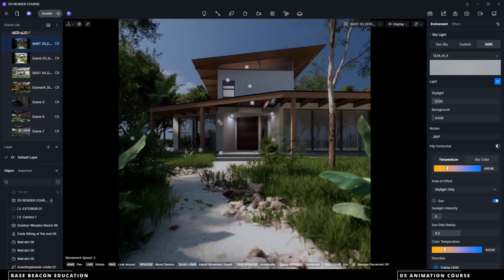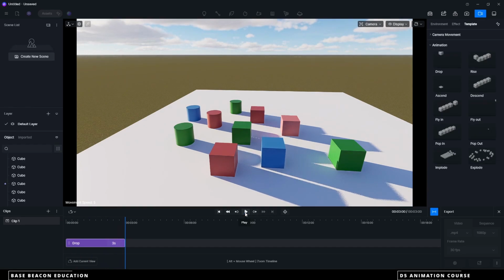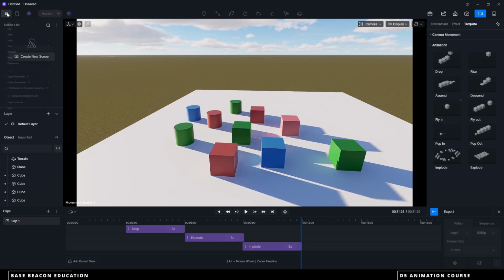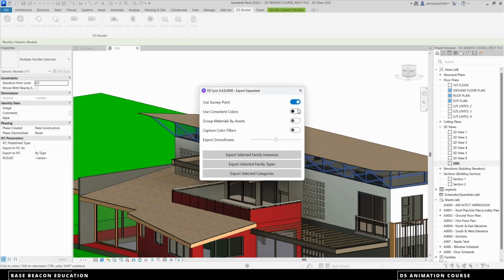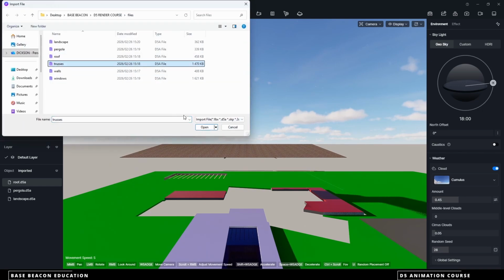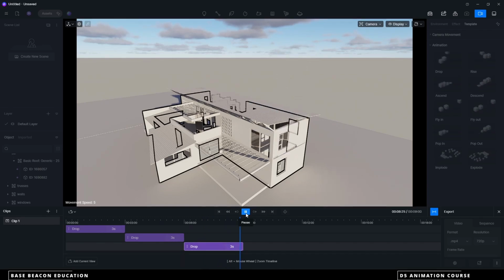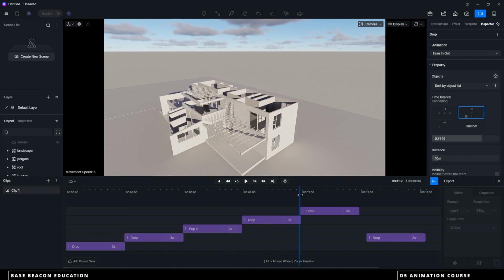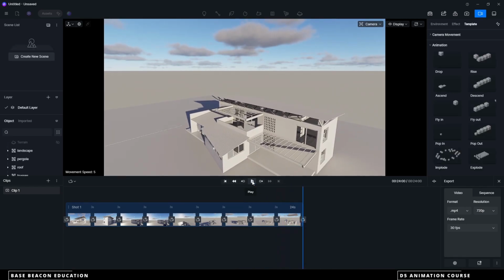D5 RENDER ANIMATION COURSE: PHASING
In this lesson from our D5 Visualisation Course at THEBASEBEACON, we explore the Animation Phasing Tool and how it can be used to communicate architectural processes, construction sequences, and spatial storytelling in a more dynamic and engaging way.

Understanding design is not only about creating beautiful images — it’s about showing how architecture evolves over time, how spaces are assembled, and how ideas are experienced through movement.

Whether you are an architecture student, visualizer, designer, or creative professional, this lesson will help you develop more cinematic and intentional ways of presenting your work.

Watch the full lesson on YouTube and discover how animation can elevate the way we communicate architecture.